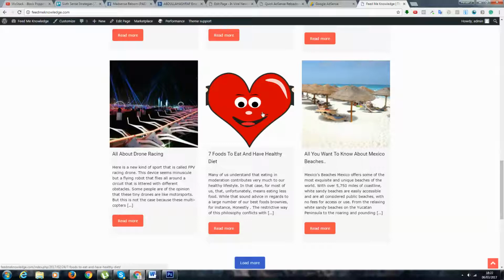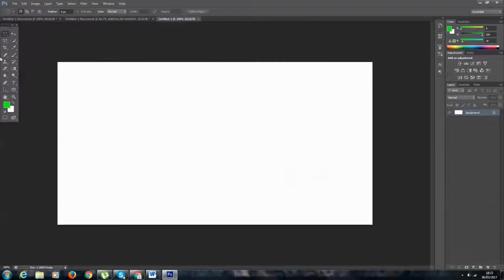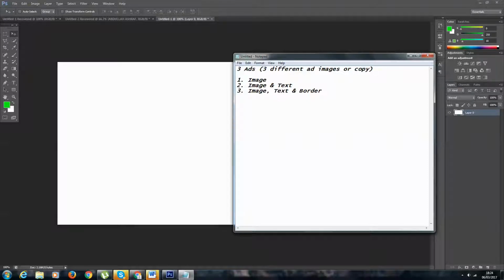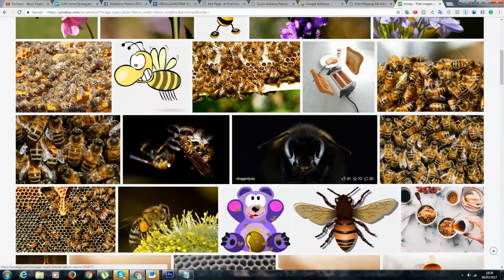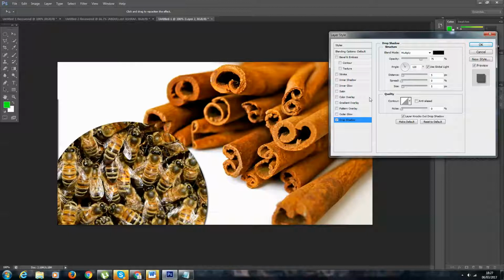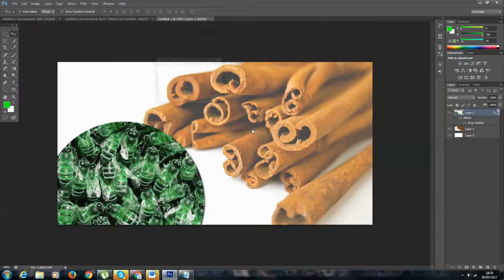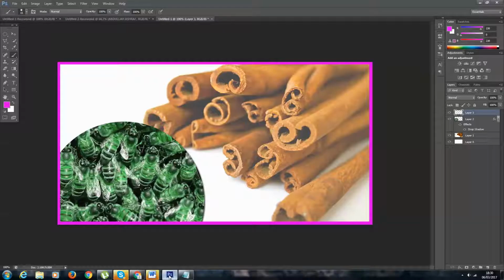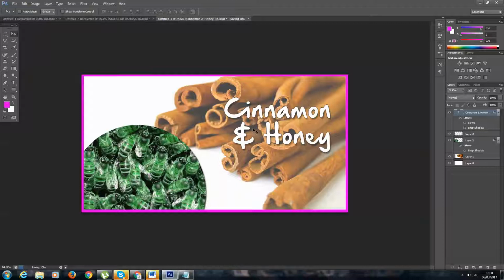[Madsense Reborn] M4. Facebook Ad Image Creation